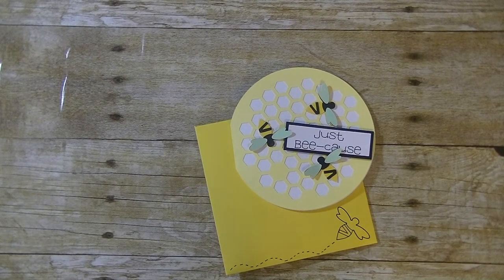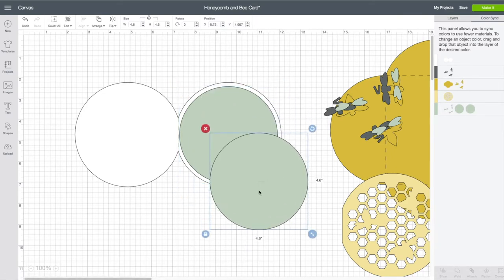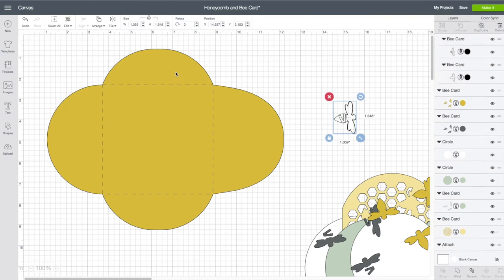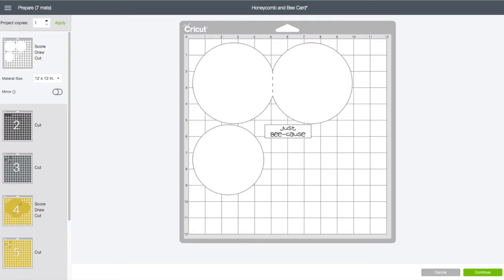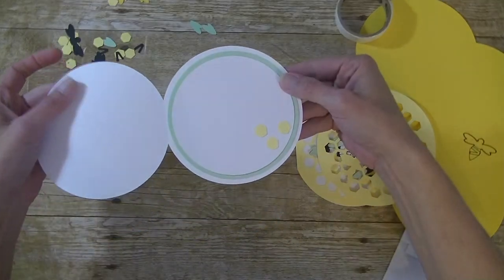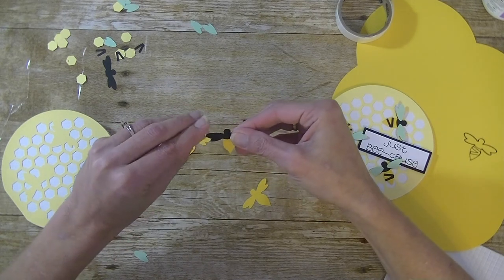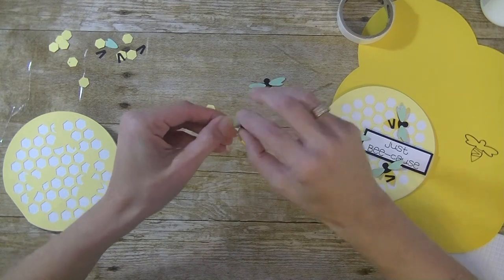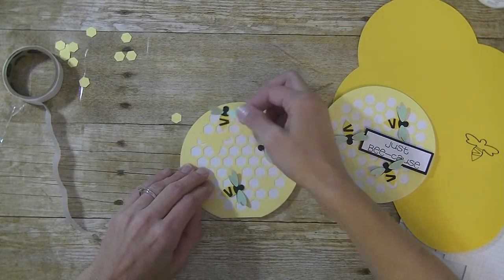Cricut Explore |MIN| Honeycomb Bee Card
Hi everyone, today we are creating a fun honeycomb card with a coordinating envelope. Hope you enjoy!